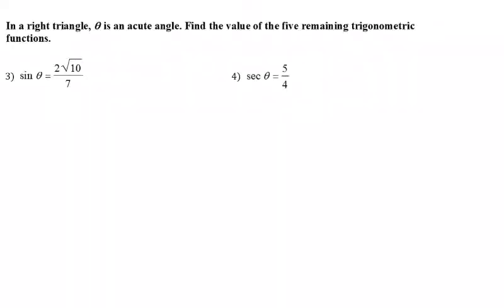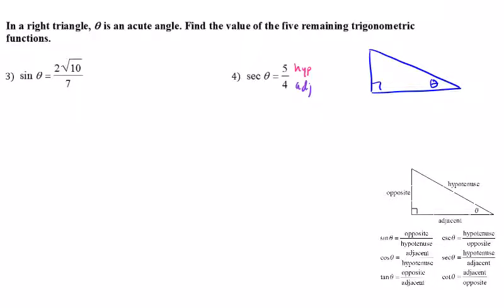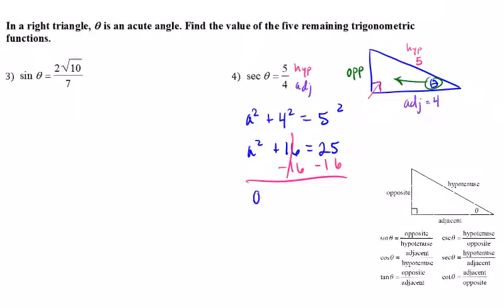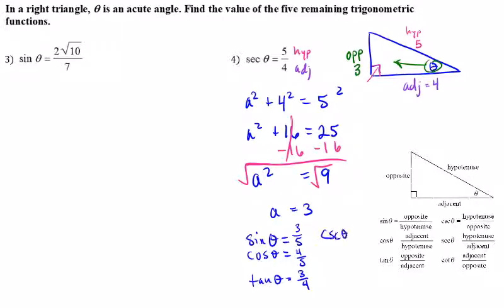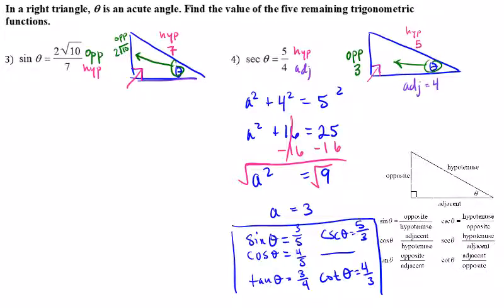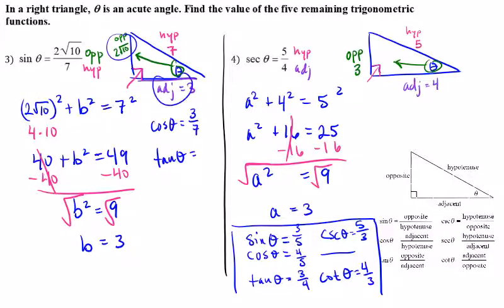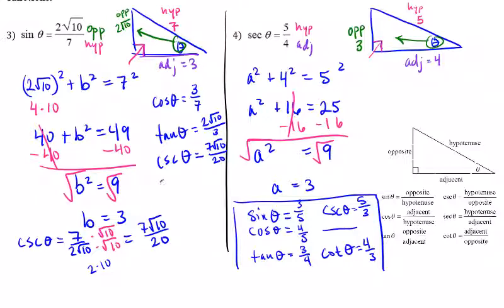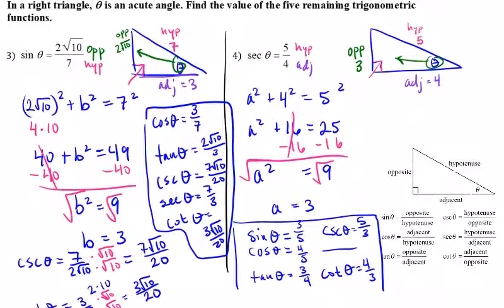AT - 12.1 - Right Triangle Trigonometry - 3